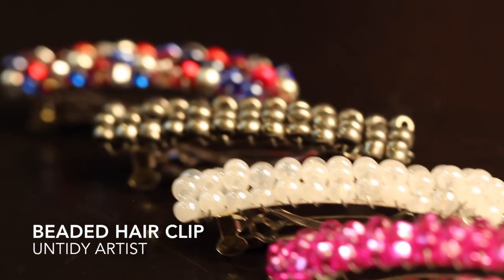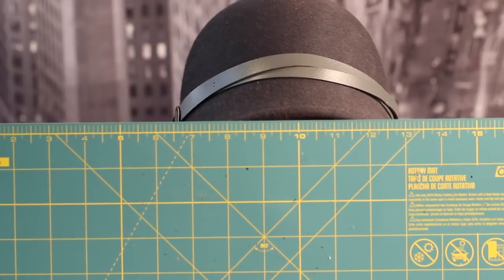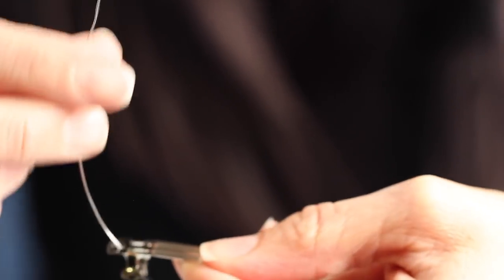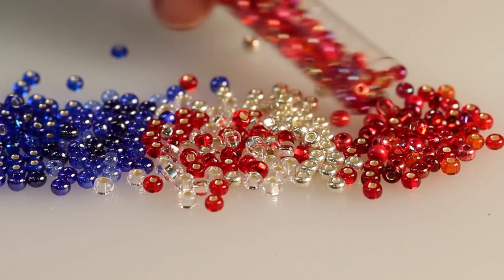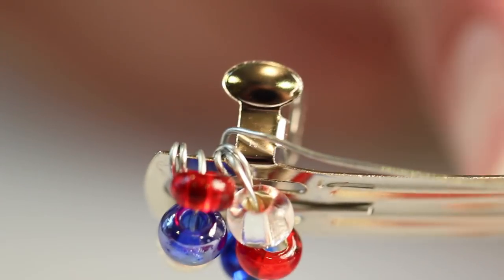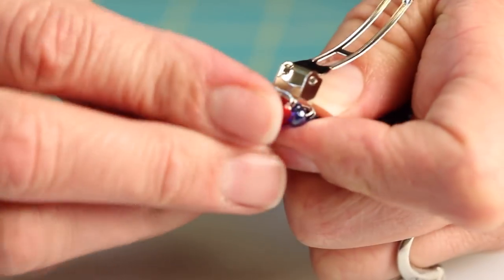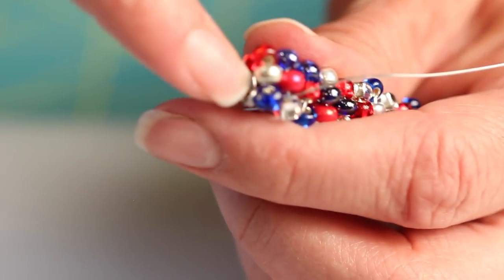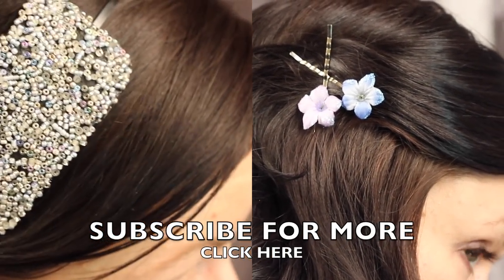How To Make A Beaded Hair Clip - 4th of July Hair Clip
Quick and easy DIY 4th of July hair clip.